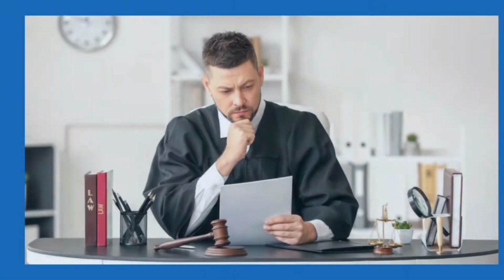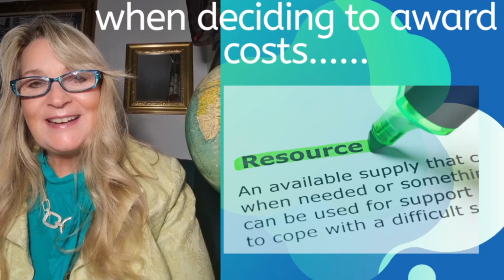Question: Will I get my costs to litigate back in a divorce financial settlement? (UK)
This question gives an insight to costs and how the UK Court will consider an Order for costs, or sometimes referred to as a remedy for cost award. You may notice on the court papers a party will ask their court for costs.

Video created by the opinion of Karen Cole using photos from Canva by paid subscription.

If you would like to help support me please make a payment or tip through PayPal. Thank you.